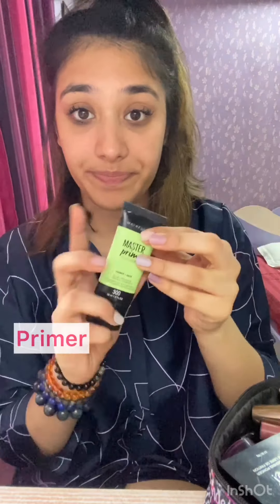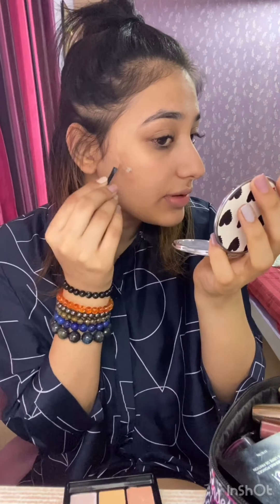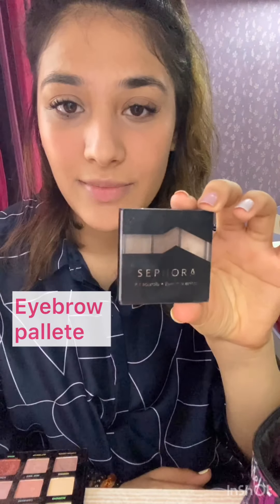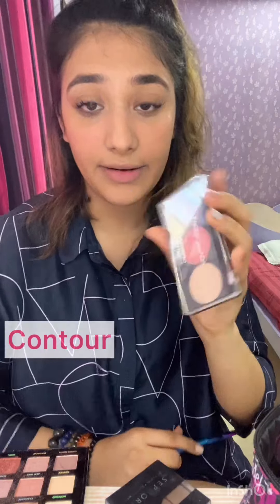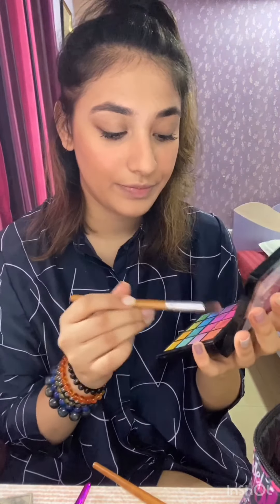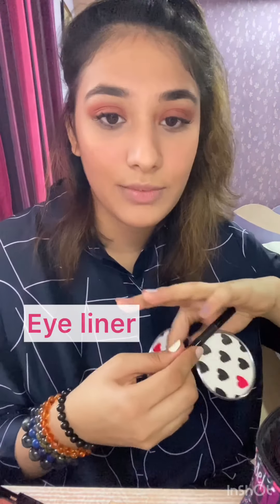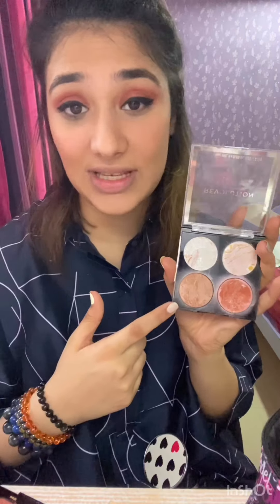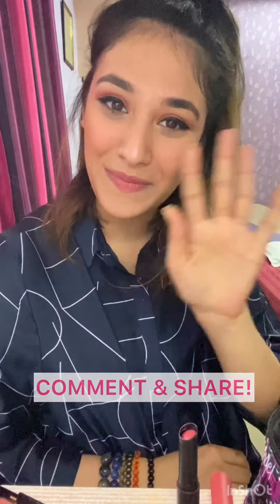Muke up Vlog 3 - Dhwani Bajaj